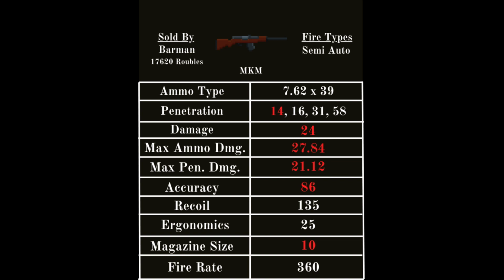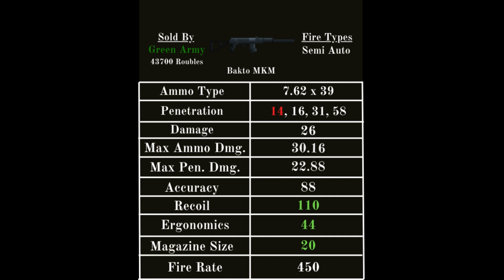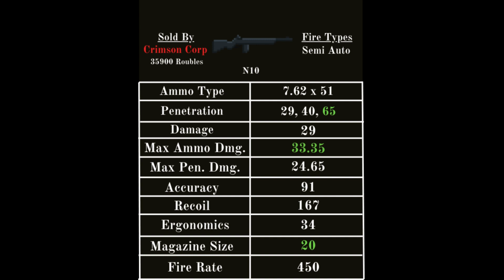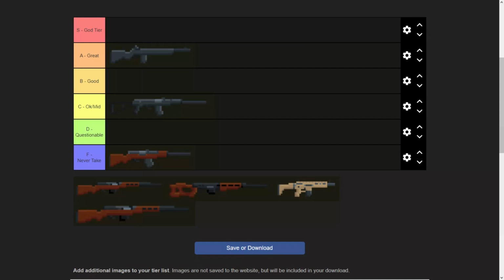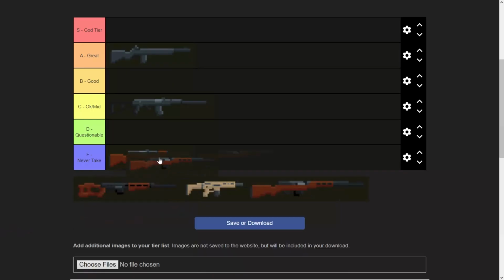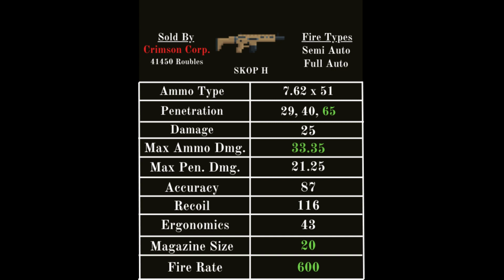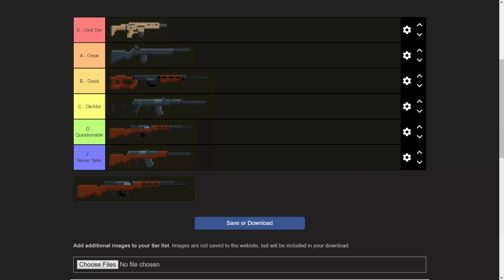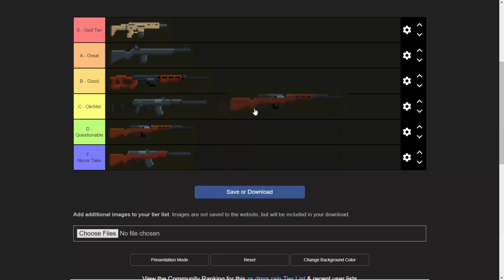Zero Sievert Tier List - DMR's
Would you like to support my independent daily content creation for as little as $2.99 a month, and get awesome rewards for doing so? :p

OR

Become a Twitch Subscriber and watch me create content for YouTube in real time and be a part of the videos you

Interested in my SUPER long gaming commentaries / playlists to play in the background while you drive, work, play games, or are bored? Look no further!!!

Mechabellum (170+ Hours)

Rimworld (80+ Hours)

Stellaris (70+ Hours)

Zephon (55+ Hours)

Blood Bowl 3 (30+ Hours)

The Bazaar (25+ Hours)

Terraria (20+ Hours)